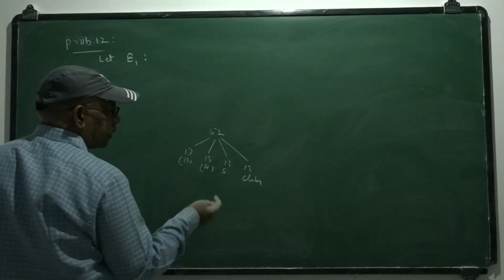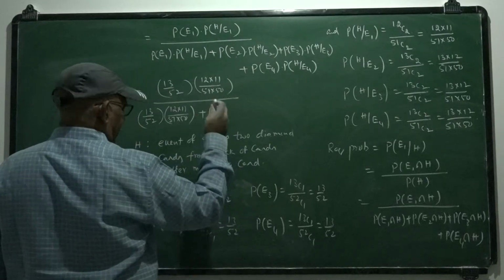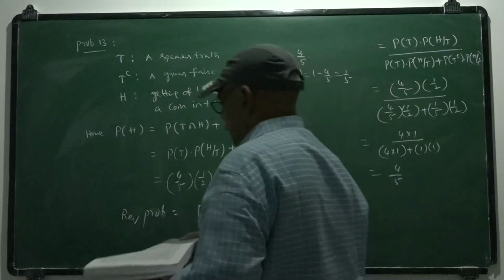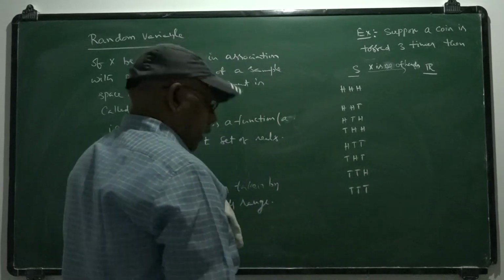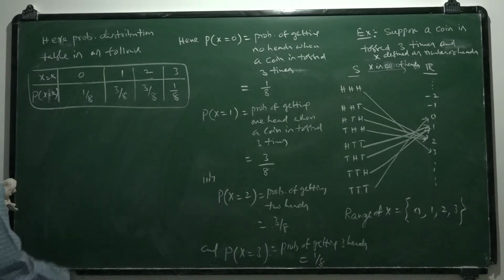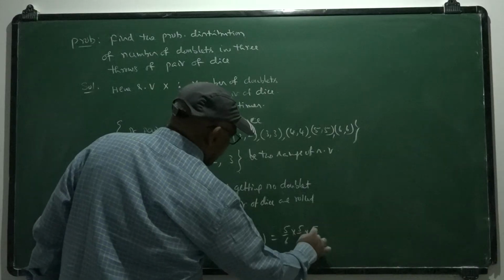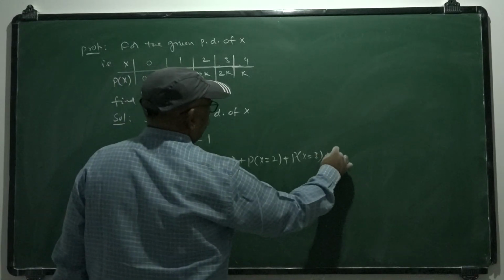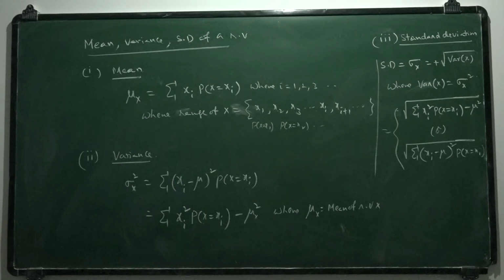12th MATHS PROBABILATY LEC 9